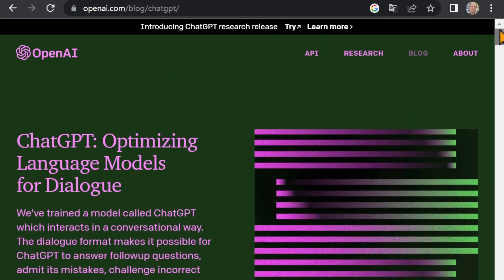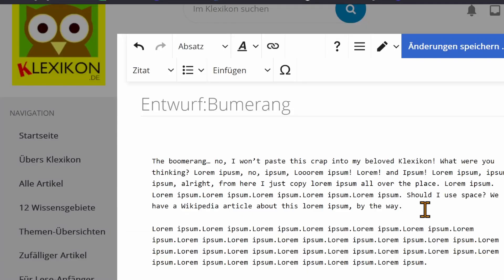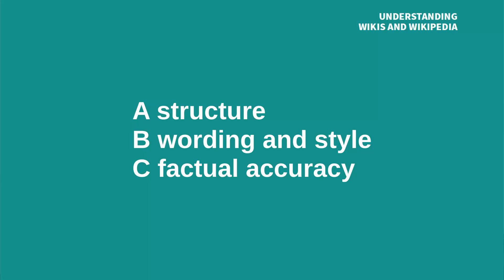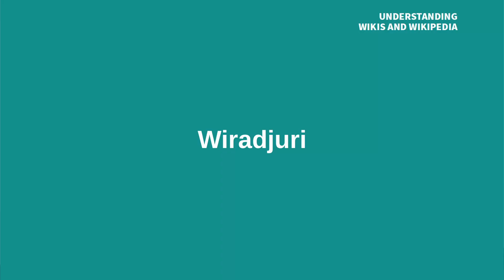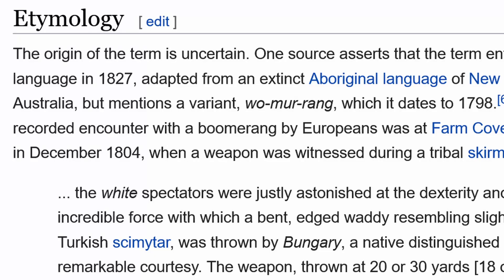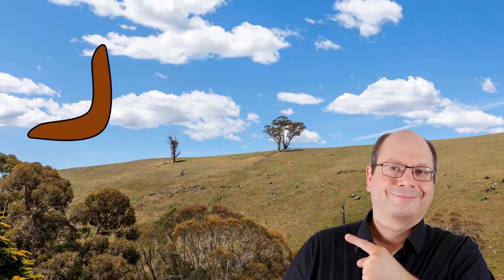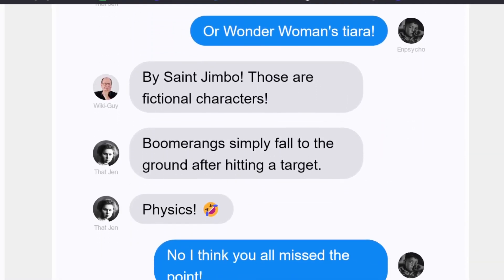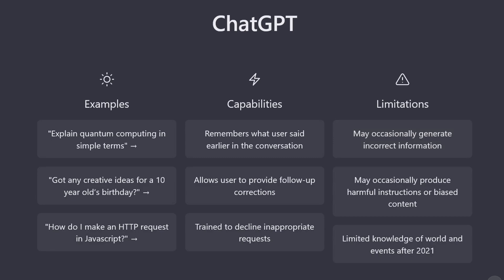AI: waste your time writing articles for Wikipedia? Check out this 'boomerang'! (Subtitles/UT)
Artificial intelligence is going to change everything – including writing articles for Wikipedia. Right?
Let’s have a look at the results of ChatGPT, a free to use website that creates texts. I asked the website to produce an encyclopedic article about boomerangs, for our Klexikon, the wiki encyclopedia for children.

Yuendumu: Ed Gold CCBSA4
Australian landscape: Dietmar Rabich CCBSA 4
Temple of Hatsheput: Madaki CCBSA 3
Man throwing old stick: Peter van der Sluijs CCBSA 4